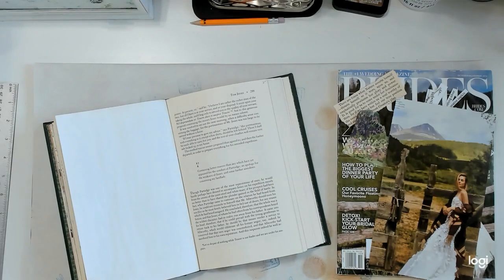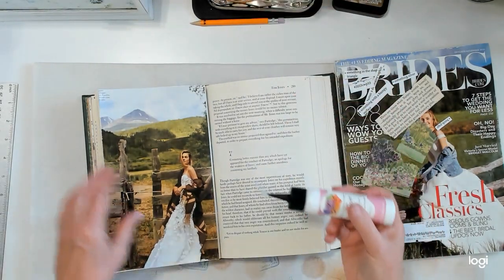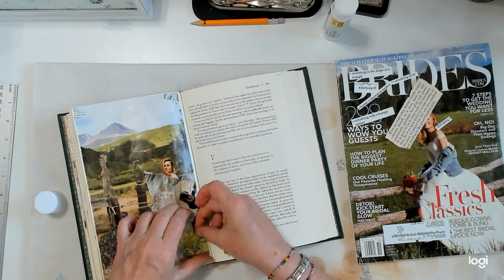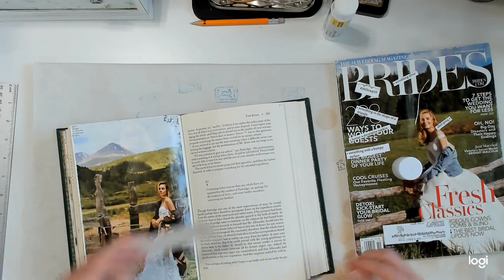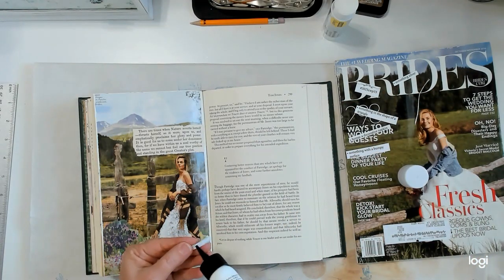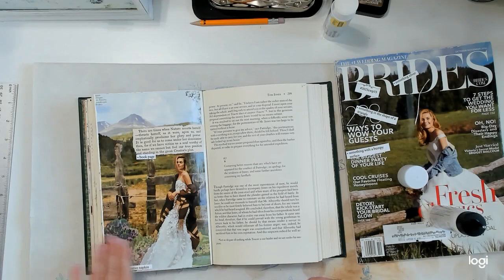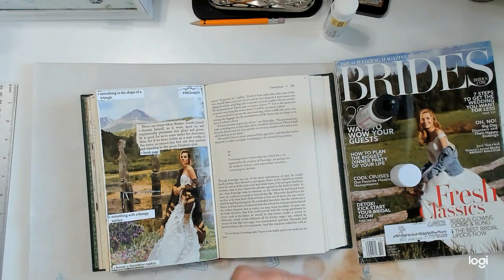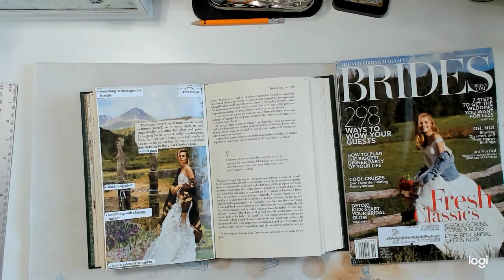2023cwp33 Vol 3